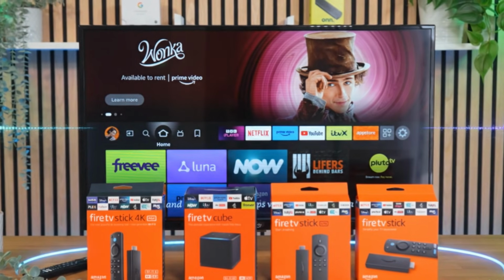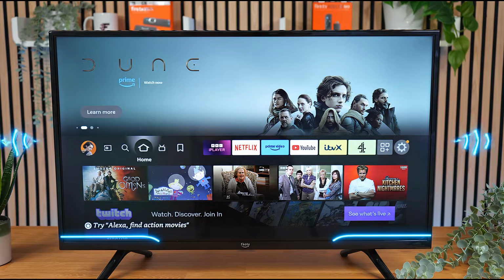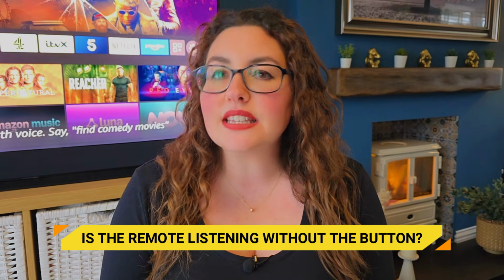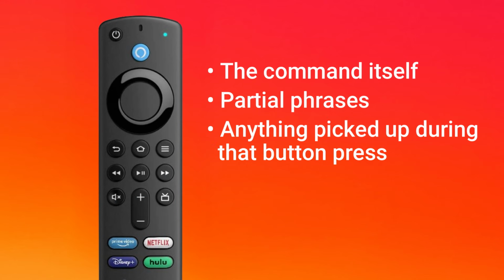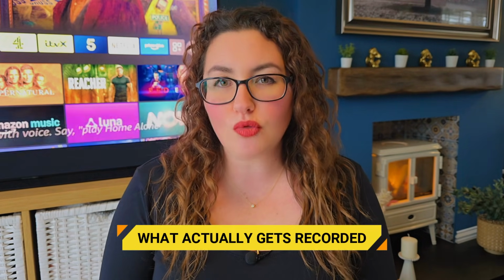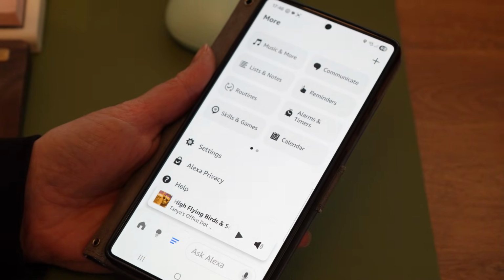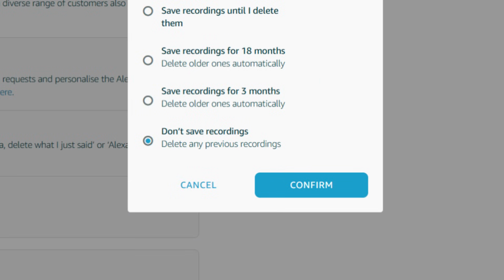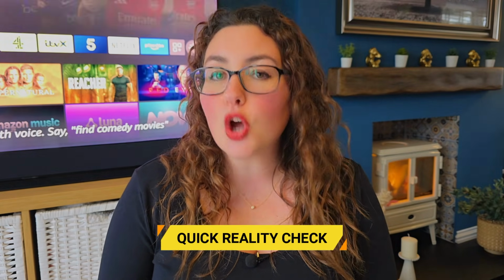I Tested My Firestick Remote for Spying... Here’s What Happened 🤯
You’ve probably heard people say Fire TV is “always listening”… but that’s not the full story.

In this video, I break down what Fire TV devices actually do, the difference between hands-free Alexa devices and Fire TV Stick remotes, and the one setting almost everyone misses that lets you stop voice recordings from being saved.

You’ll learn:
• Which Fire TV devices listen for a wake word — and which don’t
• When voice recordings are actually created
• How to review, delete, and completely stop voice recordings being stored
• The exact Alexa Privacy setting most guides never show

This isn’t fear-mongering.
It’s about accuracy, control, and knowing your settings.

If you're using unlicensed apps, ALWAYS keep your streaming private.
I use NordVPN on my Fire TV and phone — it won’t bypass Amazon’s block, but it does protect your connection on public Wi-Fi.